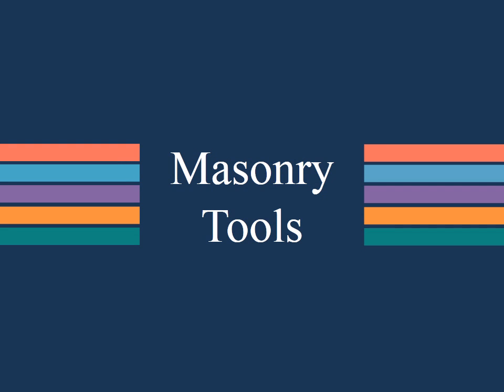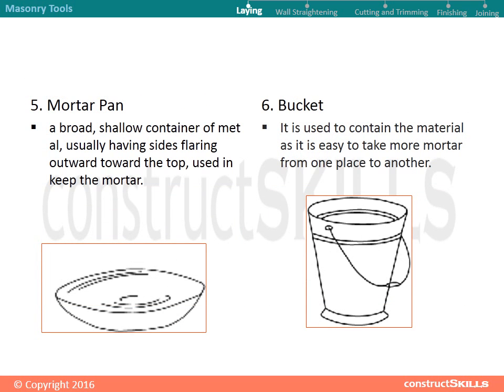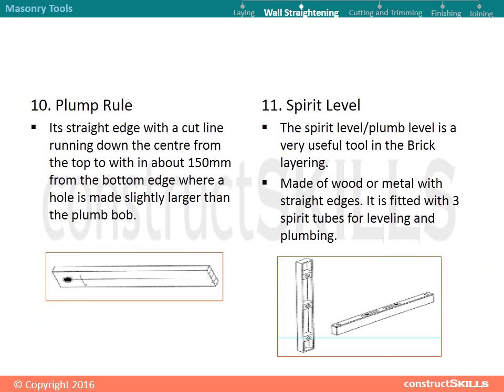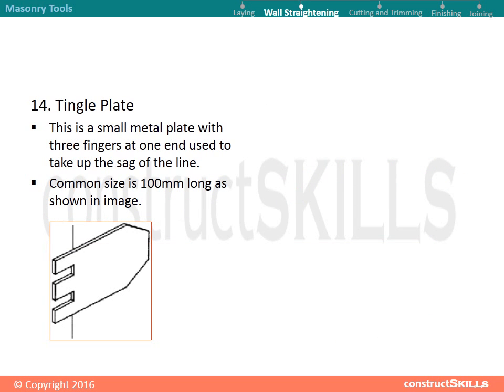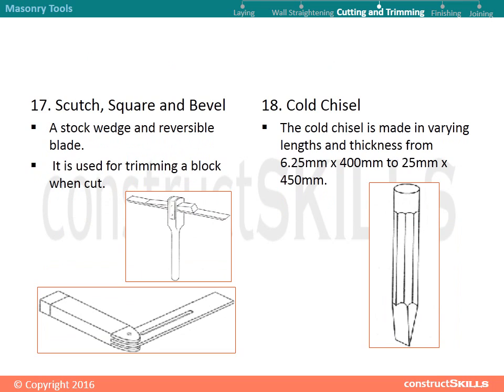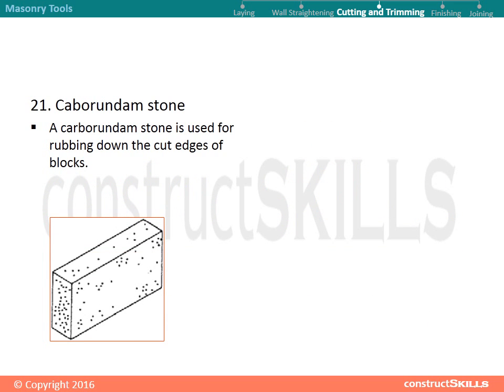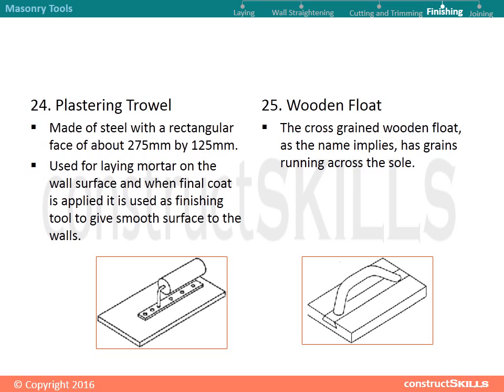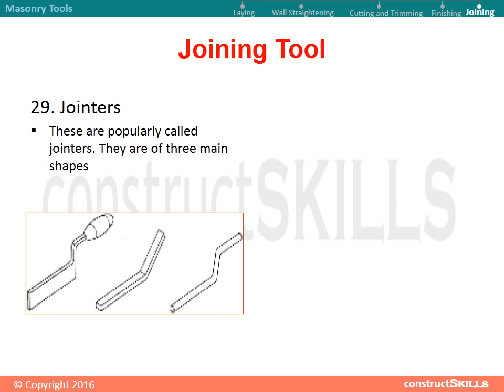5.1 Masonry tools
about the masonry equipment